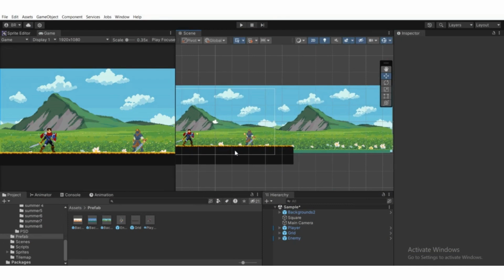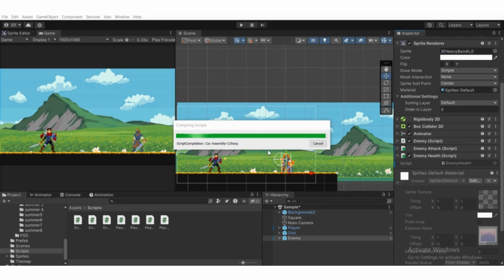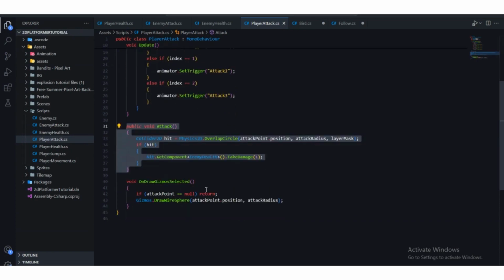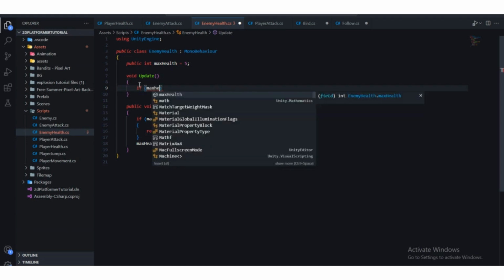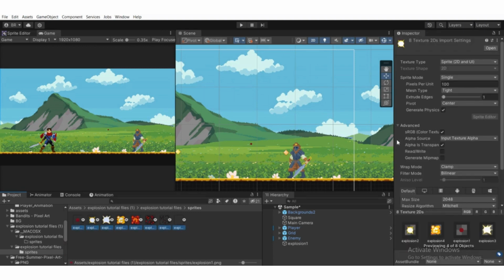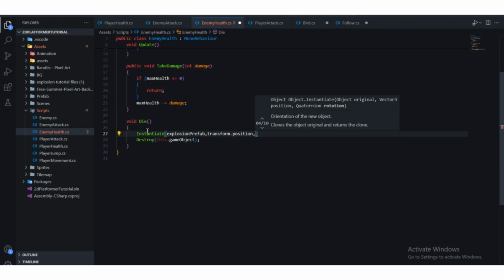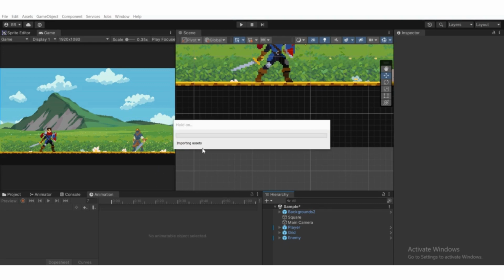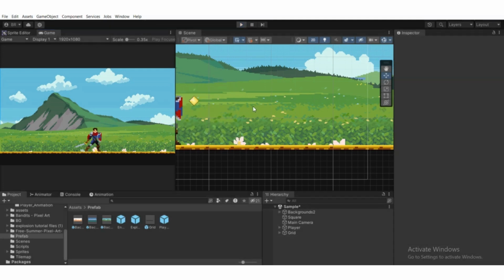How to make enemy damage for beginners unity!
In this Video I have talked about making take damage function and enemy will take damage by one unity whenever we call the take damage function through our player attack script for beginners in unity!
Chapters
00:00  Topic
00:15  Start
00:25  Enemy health script
01:00  Scripting
04:15  Take damage function in enemy script
04:45  Player attack script logic
11:54  Destroy enemy game object
15:33  Explosion effect setup
18:42  Explosion effect spawn logic

If you have any question then let me know in comment section!